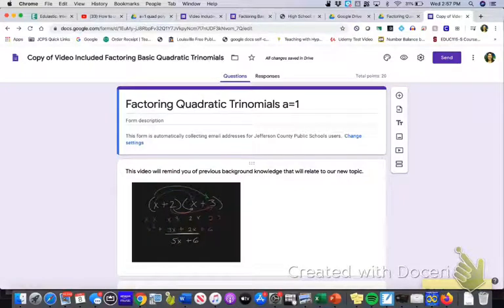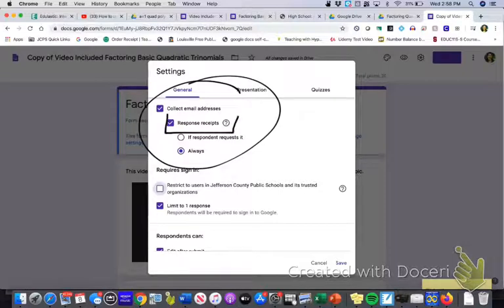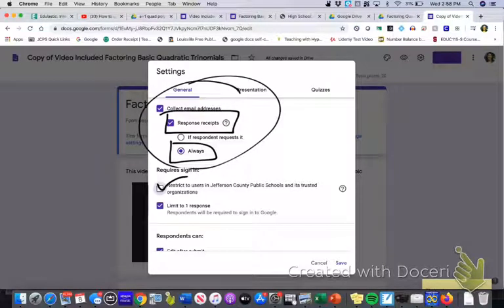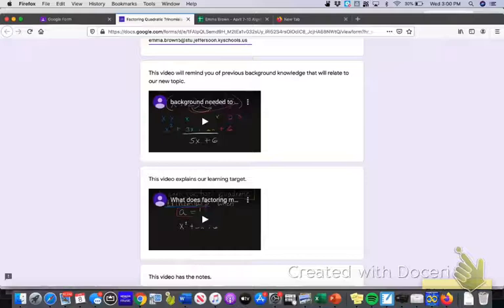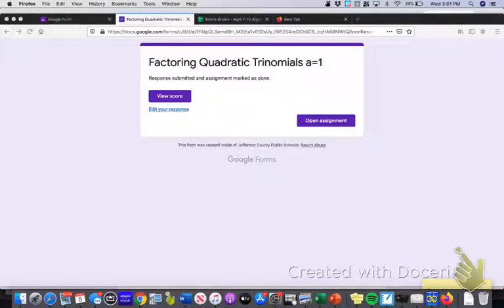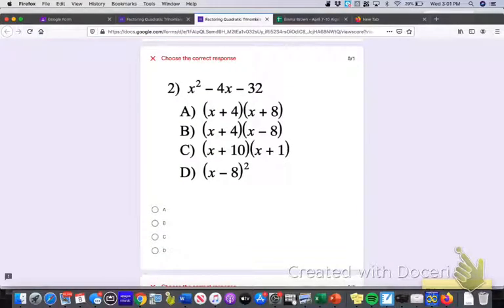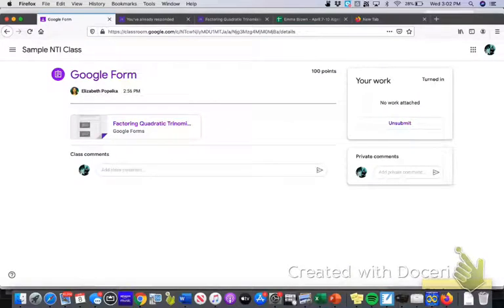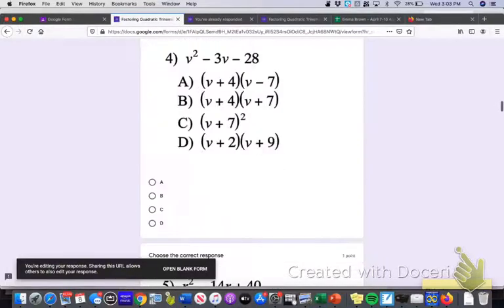Form Teacher Information